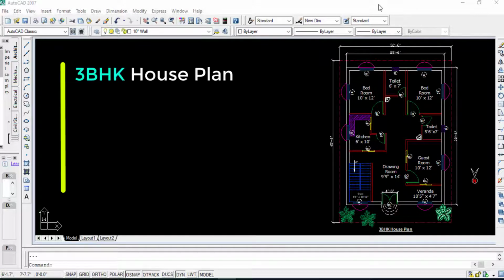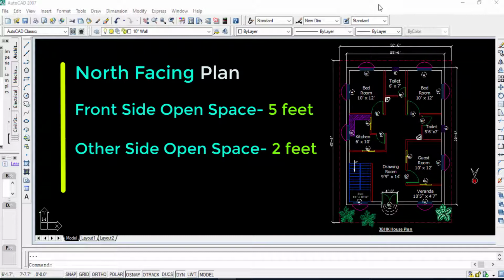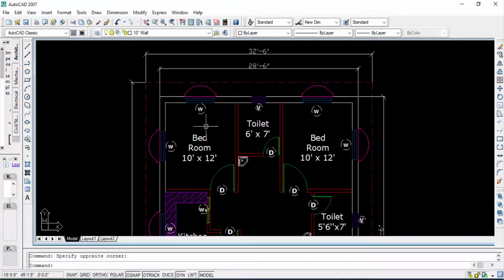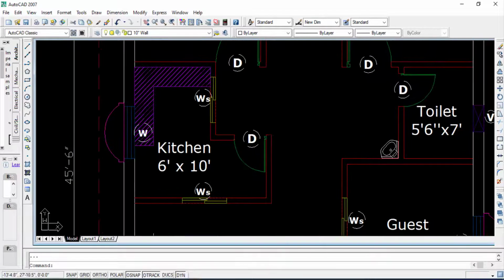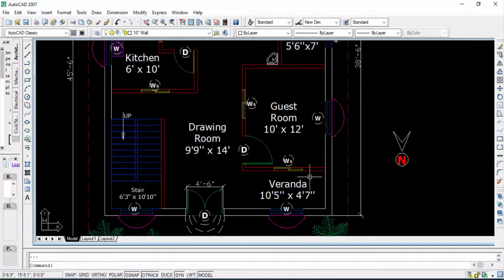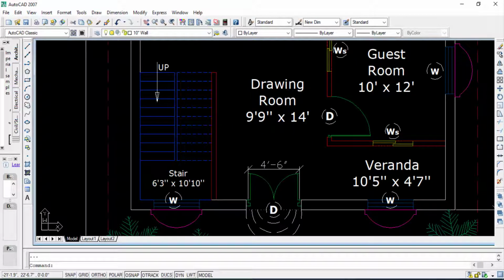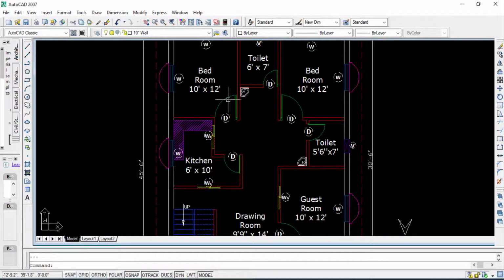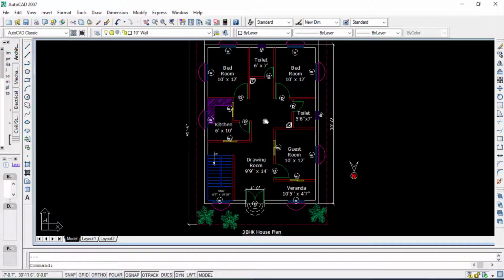3BHK House Plan 1097 Sqft 28'6'' X 38'6'' Area | North Face 3BHK Home Plan | AutoCAD House Plan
📢Today we will read and understand about 1097 Sqft North Facing 3BHK House Plan in which 3 Bedrooms, 1 Hall or Drawing Room and 1 Kitchen should be there. The total simple 3BHK floor plan which having the plot area 1479 Sqft with size of 32’ 6” x  45’6’’ and House plan area of 1097 Sqft. with 28'6''x 38'6'' size. The plan has been created by AutoCAD 2007 software.
3 bedroom floor plan with dimensions.
3 BHK house design plan double floor.
Modern three bedroom house plan.
Floor plan for 28 x 38 feet area.
North face house 3bhk.

✅In this Channel we post most important civil engineering topics facts problems raised or occurred at the civil site as well as day to day construction zone.

💡 Mainly focus on
       1.Civil Engineering Conceptual Educational Videos✍
       2. Basic Knowledge of Civil Subjects🎯
       3. Basic Knowledge of Civil Site Visit🔍
       4. Strategy for govt job selection process🔖
       5. Job Updates📢📣
🙌So, Guys we all need your support.

These videos will provide a good knowledge for all civil engineering daily doubts.

1. It's free (you just need the google mail account)
2. Up to date (every my videos in your mail)
3. Help me to grow up this channel

otherwise be infringing. , educational or personal use